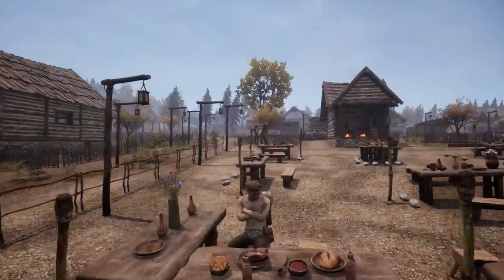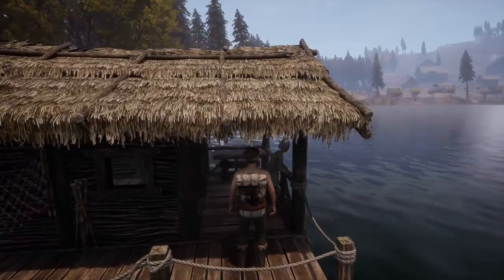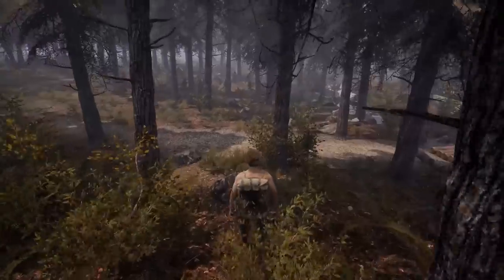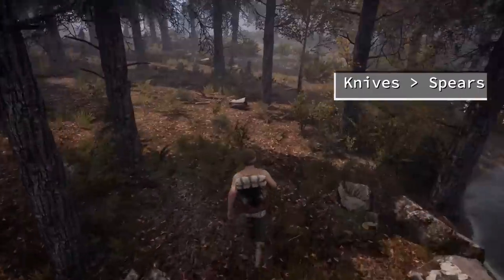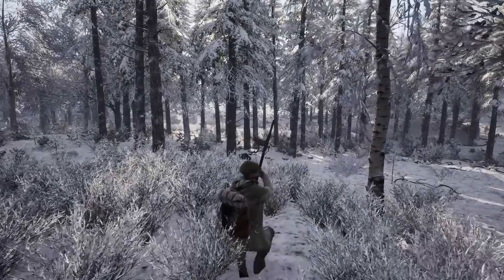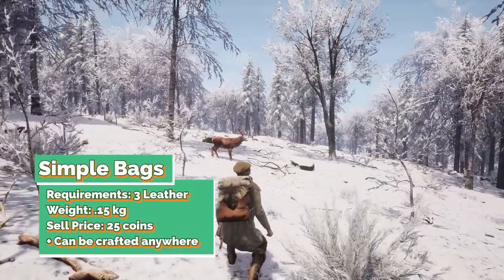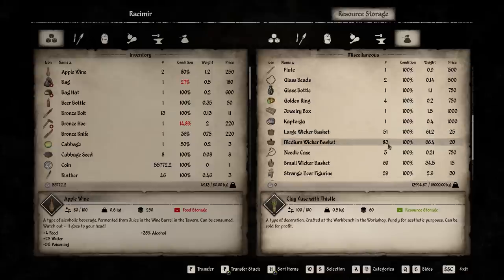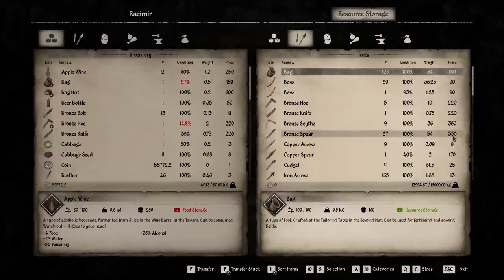Medieval Dynasty: How to Make Money In the Early Game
Hello everyone, thanks so much for stopping by, today we went over the best practices to make money in the early game of Medieval Dynasty. More Below...

About this video: I figured with so many new players it was about time to shed some light on the money-making systems of Medieval Dynasty. Unfortunately for you new players, there are no exploits in the early game to really make coins fast, but some practices are better than others. In the mid to late game, there are some ways to make serious coins, but we will save these for another video.

Creator Notes: This video was a fun one to make! The channel has just hit 1,000 subs which I'm planning on making a special video for. I spent a lot of time adding after effects to this video, so I hope there is some increased value from my efforts. I'll be getting right back to making videos as soon as this video posts so more should be coming shortly.  10/10/22

I really hope you enjoyed the video! If you found the information useful or entertaining please consider giving a follow to the channel. I'm dedicated to getting more content out and we will only be getting better with time.

I would love to hear your feedback on the video. Good or bad it will all help me become a better content creator. I will do my best to get back to you.

If you enjoyed the video then maybe you would like to see me live! Just like our youtube channel, we are still trying to get our twitch channel off the ground. I could also use a lot more practice! It would mean a lot though if you could stop by, even if it's just for a minute. I hope to have a full streaming schedule someday, but for now, I will be streaming when I'm not working on youtube content.

Still want more, if you would like to get into contact with me then you can always do it directly on my discord server.

Time Stamps:
0:32 Dont Skip This
1:06 Stone Knives
2:23 The Wooden Vial Method
4:10 Hunting
5:11 Raw Resources
6:53 A Penny Saved...
7:00-8:00 Secret Tip